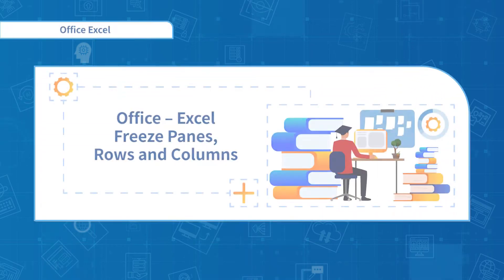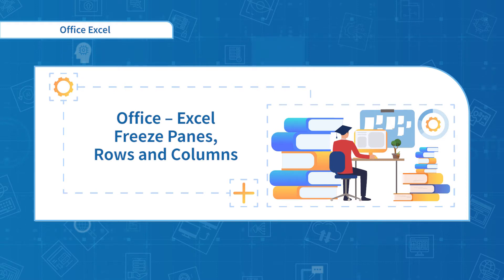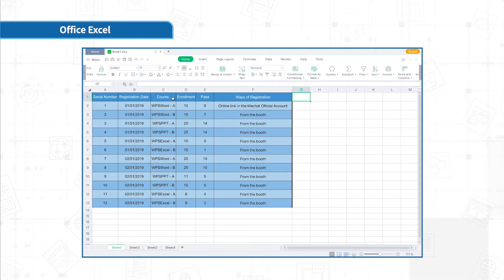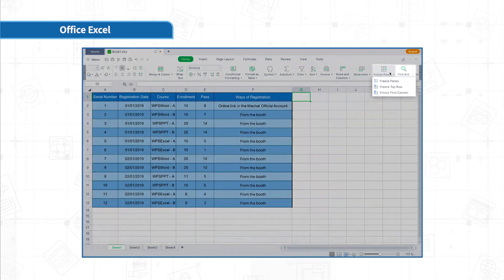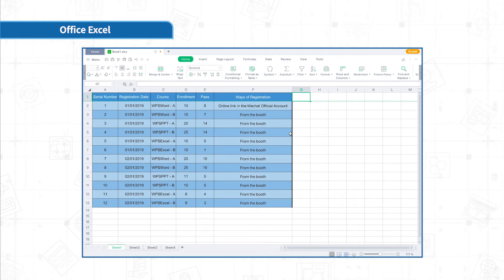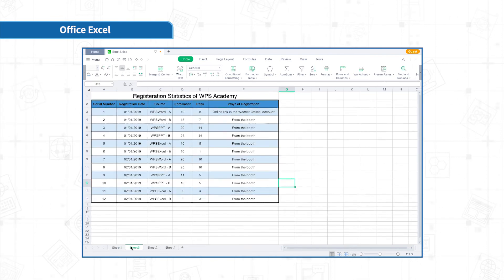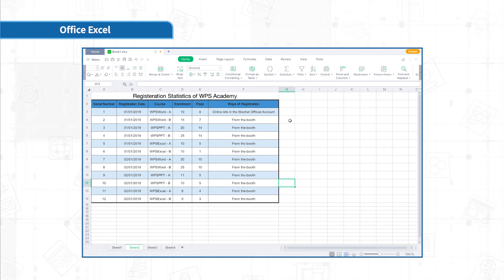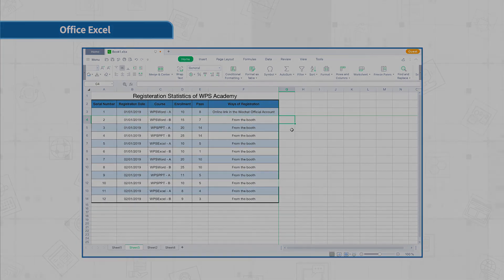[WPS Office] 4.2 Excel: How to use freeze panes, rows and columns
When you facing a long set of data, but you want to keep the catagory you've made for them. You may need to freeze the panes, rows, and columns. Follow today's tutorial to learn how to freeze panes, rows and columns!  Level up your office skills with us!